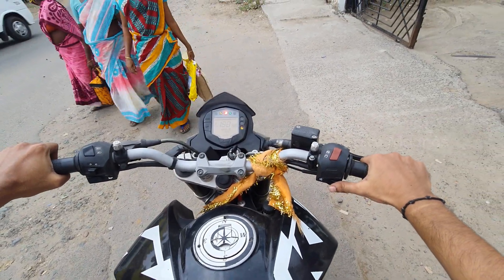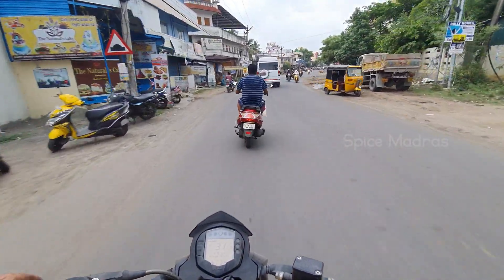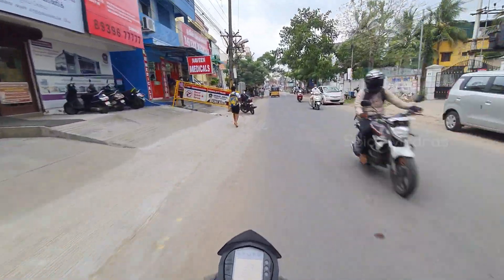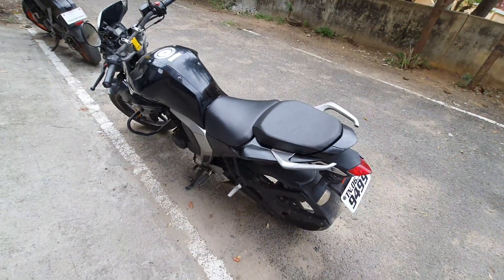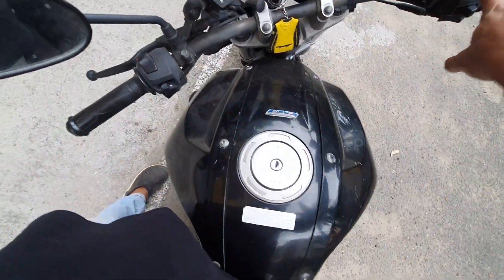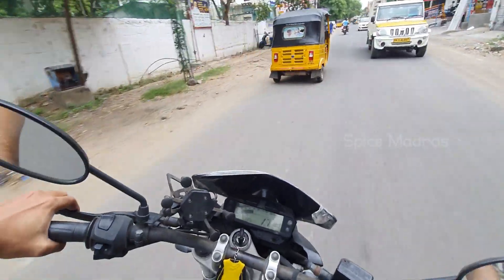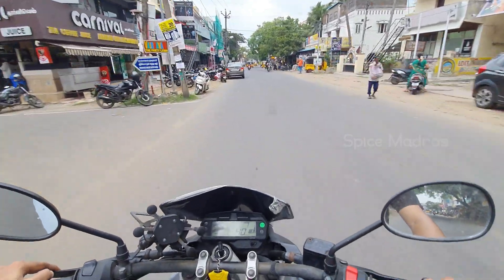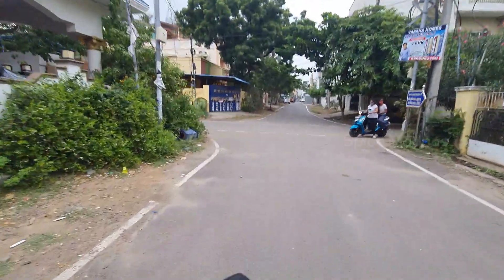Resale value of FZ V2 | how to buy second hand bike at best price | MJ Krizz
fz v2 price in nepal,yamaha fz,yamaha fzs,
yamaha fz 2018 review,
yamaha fz 2018 price,
yamaha fz 2018 edition,
yamaha fz 2018 colours,
yamaha fz 2018 top speed,
yamaha fz 2018 black,
gsvlogs,
fz v2
fzs fi version 2.0,
fzs v2,
fzs fi v2
fzs fi v2,
yamaha fz v2,